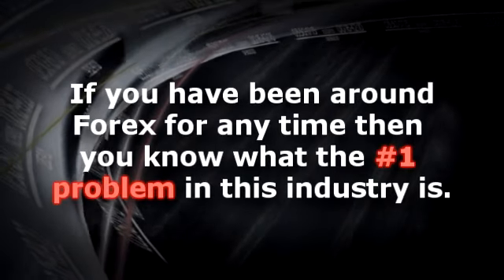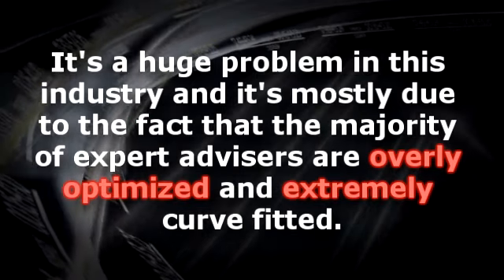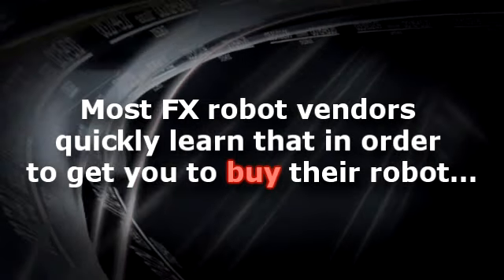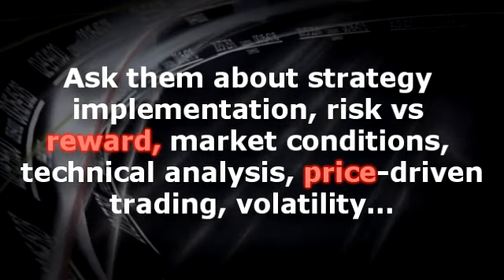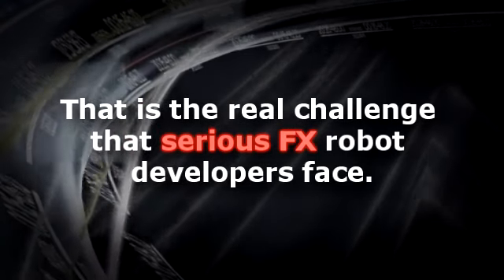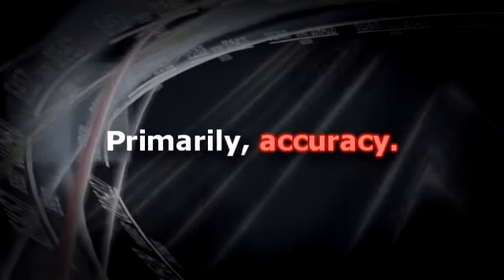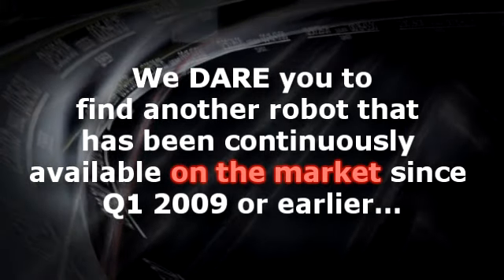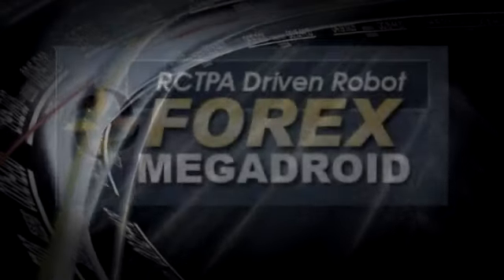Best Forex Trading Robot- [Day Trading For Dummies] Currency Trading For Dummies Launch 2009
Consider offline make money opportunities
Phase 10 program

Do you need Webhosting?

What is direct mail?

Here is a guide what are forex pips

Currency PIP means Percentage In Point and are practically the tiniest denomination that you could trade within the money market. Perplexing I understand, but merely think as it of this. A PIP in almost every market is simply 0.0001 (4 decimal spots). This holds true with every market except for the Oriental yen which just visits two decimal places (0.01).

If you need a less complex example. Just visualize cash in everyday life. The tiniest piece of cash you could have in general is one cent. If you were to go to a shop and buy something, you can not pass everything over less then one cent. In the exact same circumstances, if the shop keeper was to up his prices, he would need to go in one cent increments.

So your probably thinking, If a PIP is 0.0001, where will I use this? Well at the really standard degrees it is the best means of figuring out your profit frame. For instance, if you got USD money at 1.2134, and afterwards sold at 1.2144. You would certainly explain you have "made 10 PIPs". And if your reasoning that you have seen these type of numbers before, after that you are right. They are shown everyday on the evening information!

So if we make 10 PIPs, the amount of is that in real cash terms? There is a simple mathematical picture to exercising your profit making use of PIPs. It goes:.

PIPs Made X $(Initial Financial investment) = $(Revenue Made).

Equally an additional some example. If we invested $10,000 into the marketplace. And then sold after we were up 20 PIPs. It would certainly exercise something like this:.

0.0020 x $10,000 = $20.

So $20 earnings. If you play around with these numbers a little bit, you will certainly understand that for each PIP you obtain with a $10,000 investment, you will gain $1 earnings (Or loss!).